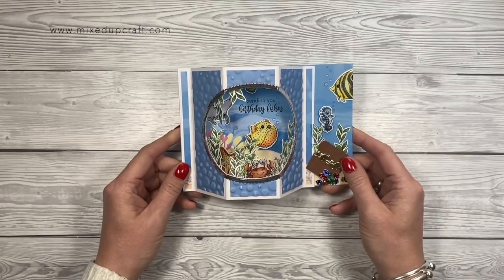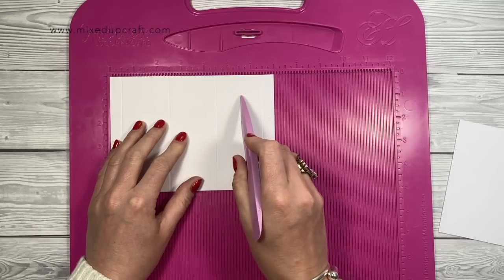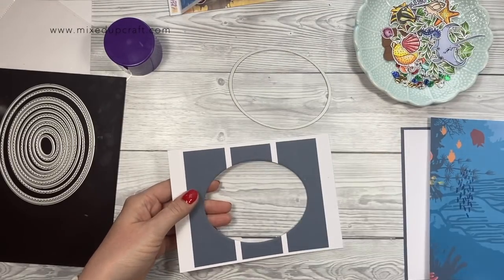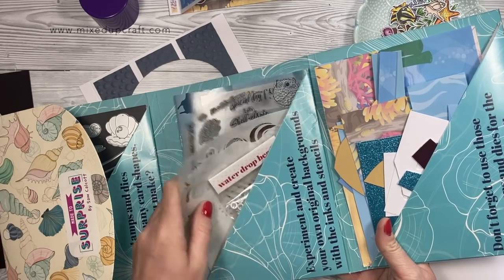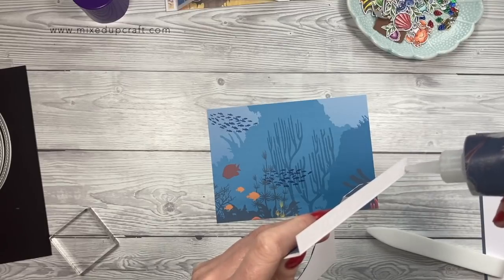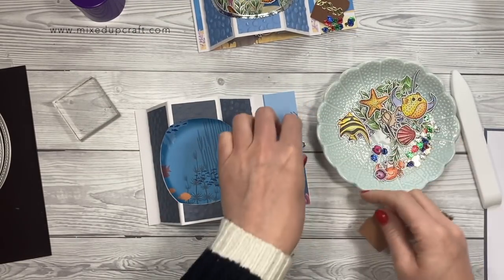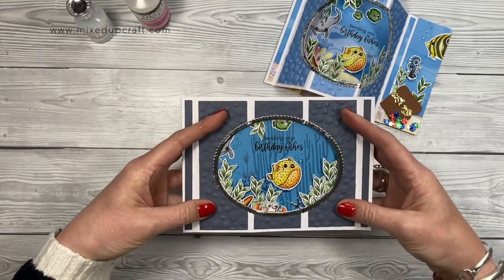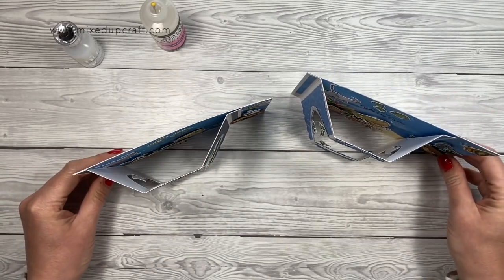EASY Bay Window Cards | You're Going To Love This One!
Here's the card I saw on Pinterest and the link to Maria Taylor's blog

Creative Expressions, Bubble Burst Embossing folder. I've shared a few links below along with a US seller.

My Pink & Purple Scoreboard by Hunkydory.

Sam